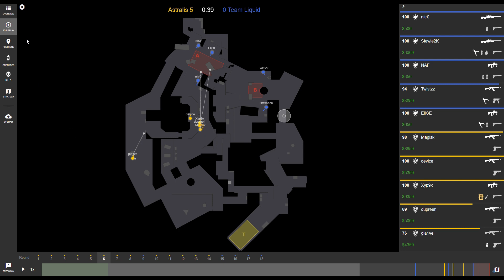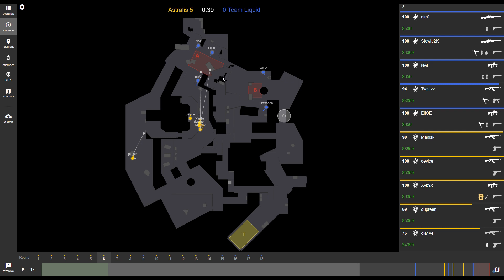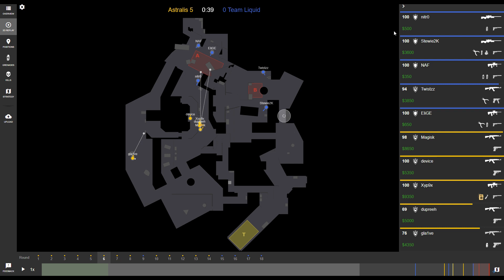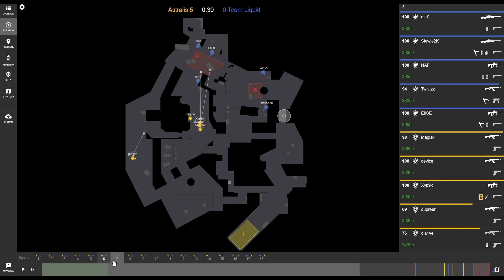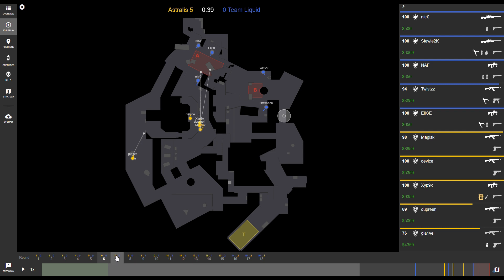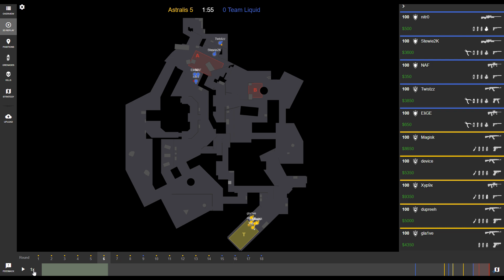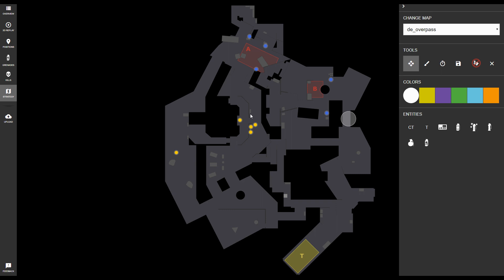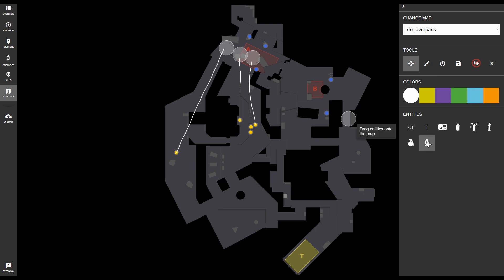Getting to Know Noesis | 2D Replay Tutorial | CS:GO